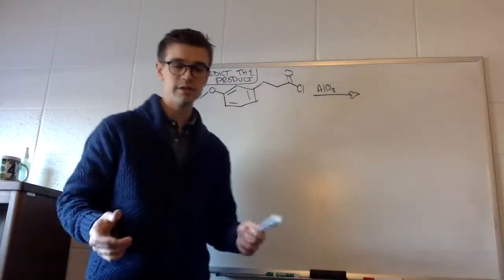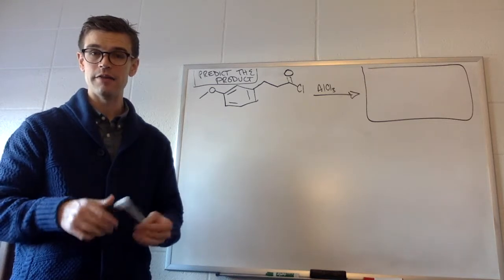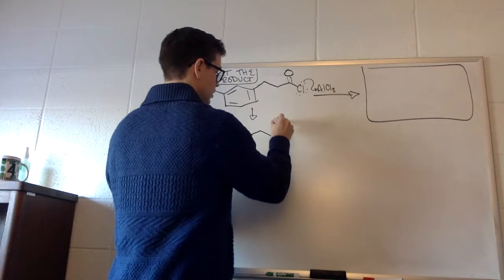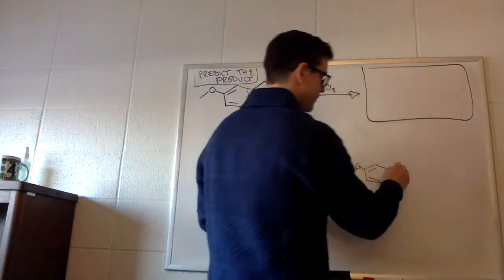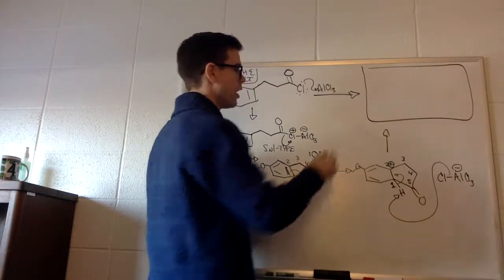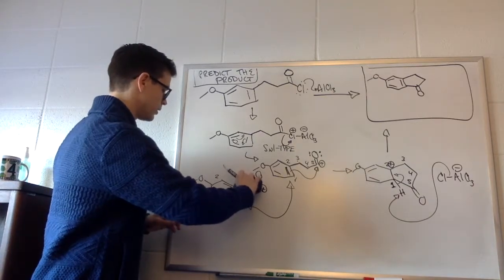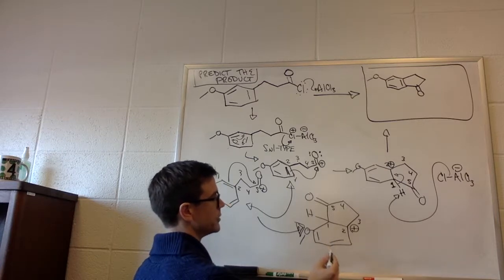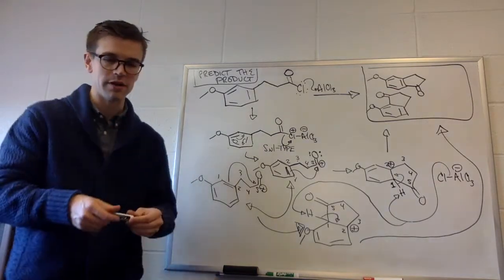Intramolecular FC Acylation